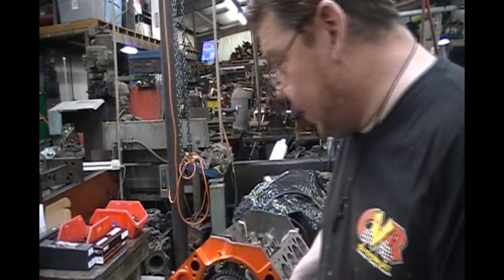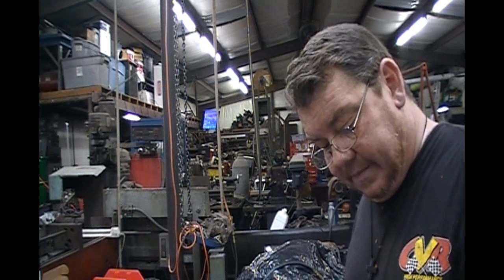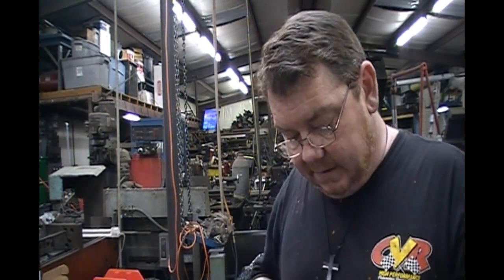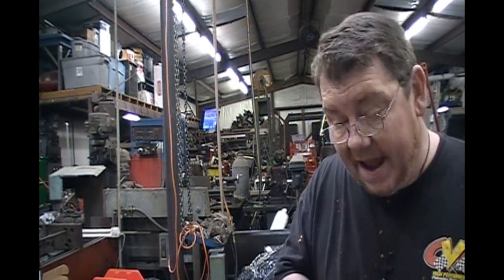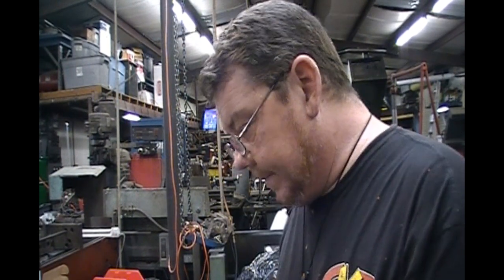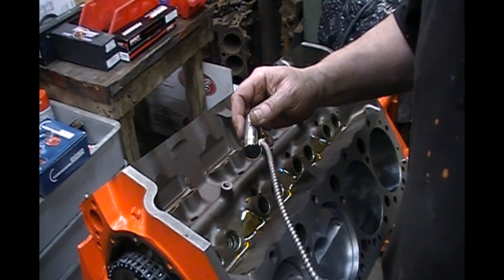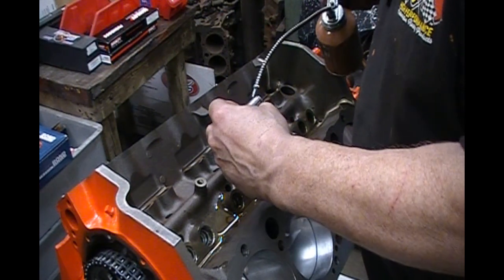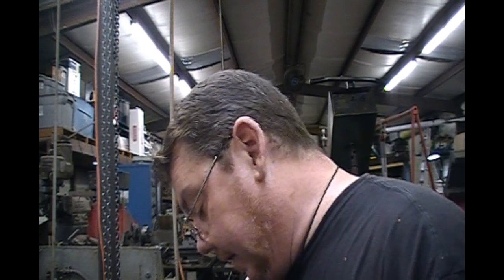Flat tappet camshaft problems, lifters, oil and talking flat tappet tech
In this Video we talk Flat tappet cams, how to correctly install flat tappet lifters, lifter tech, cam company's and break in oils and additives with ZDDP.
Just my opinion and experiences with flat tappet camshafts lifters and break in.